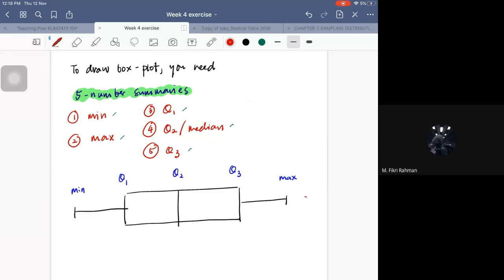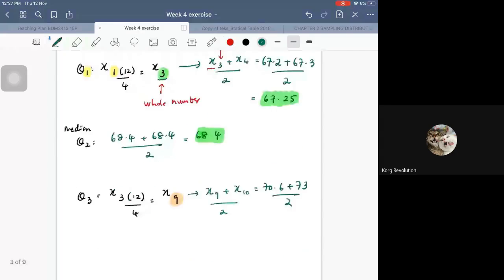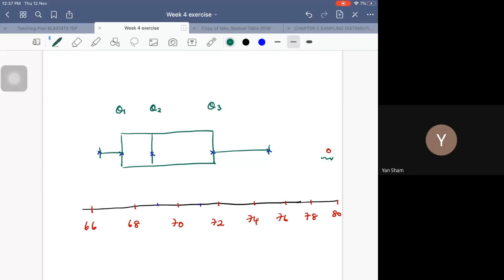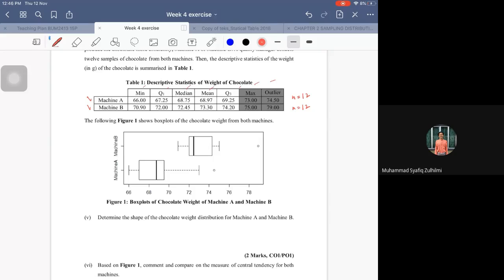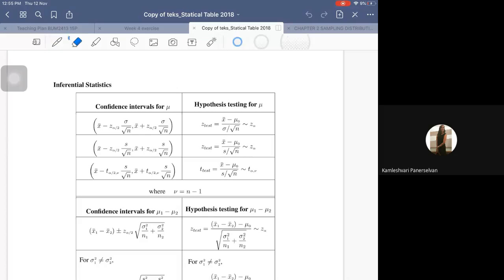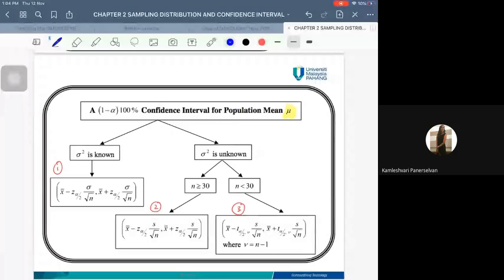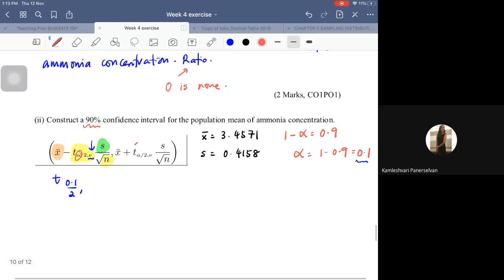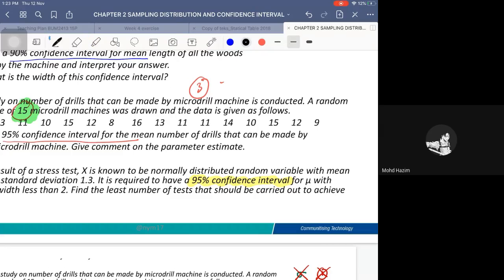BUM2413 15P Week 4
Discussion on how to draw and interpret boxplot as well as confidence interval for mean.